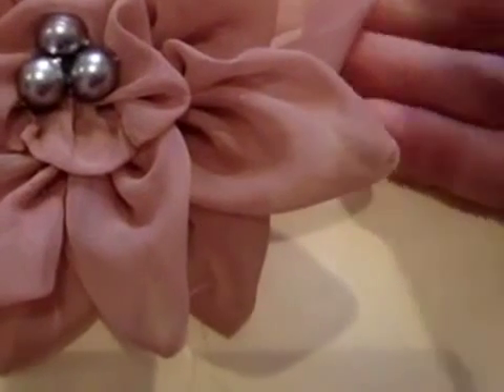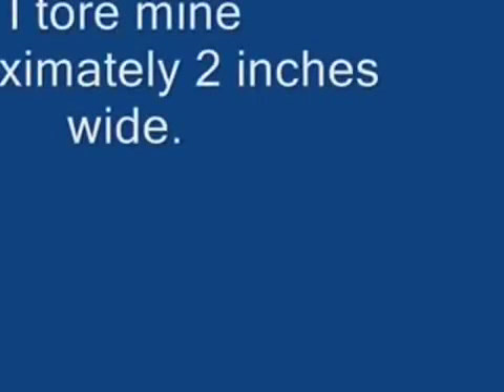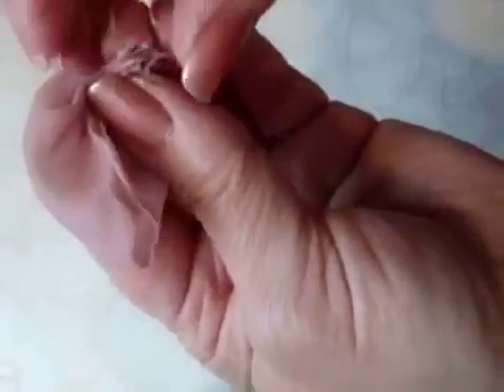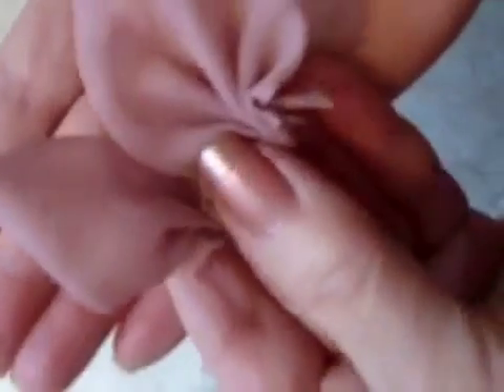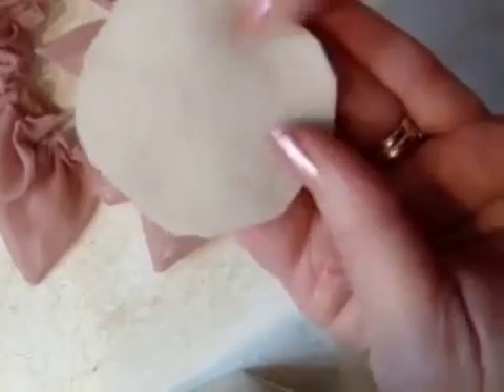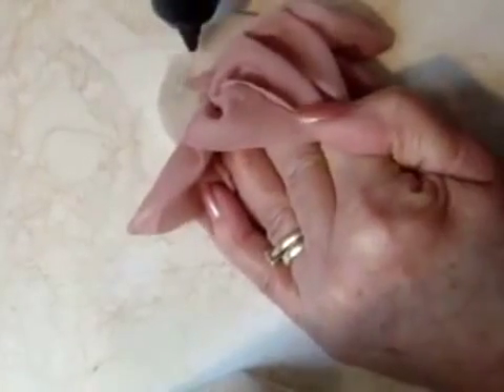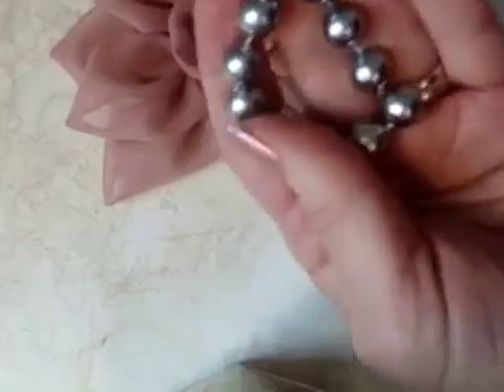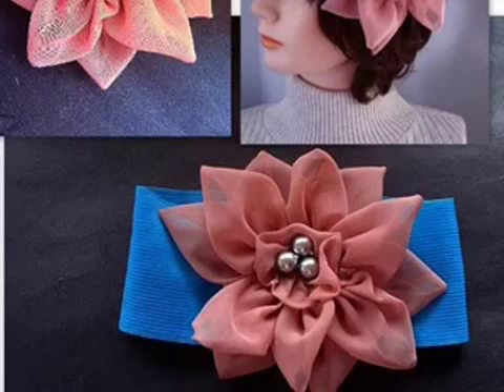COUTURE FLOWER, How to diy, 12 petal flower, fabric flower, accessories, brooch, headband, barrette